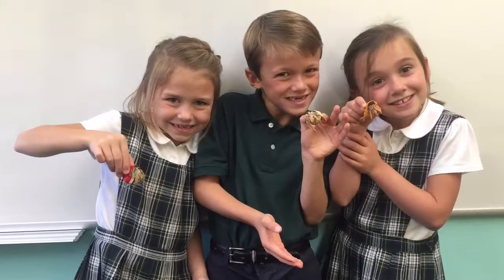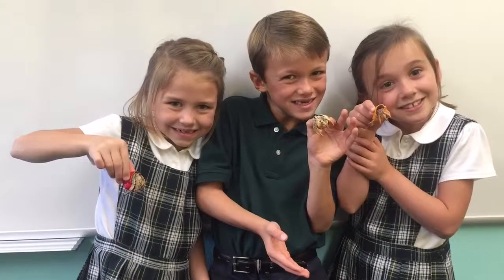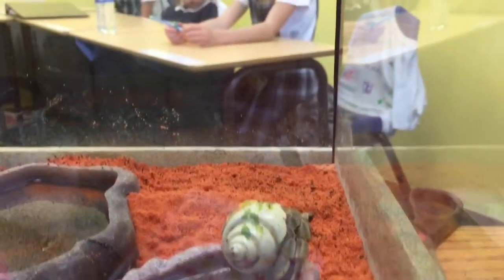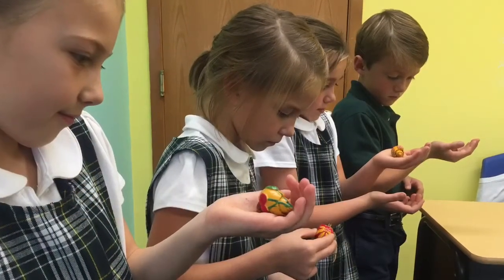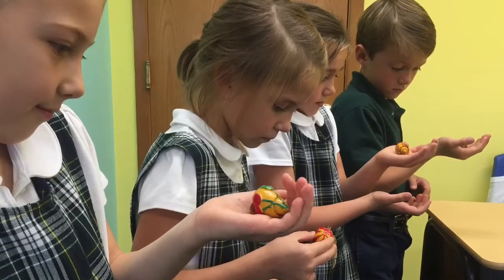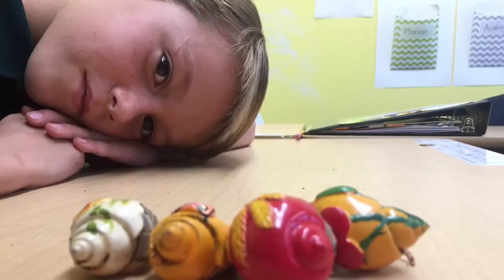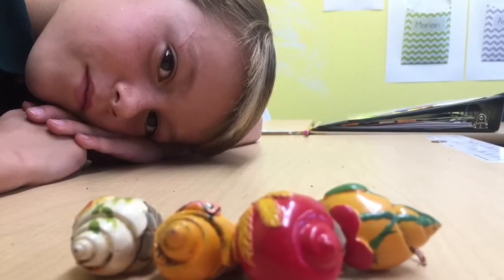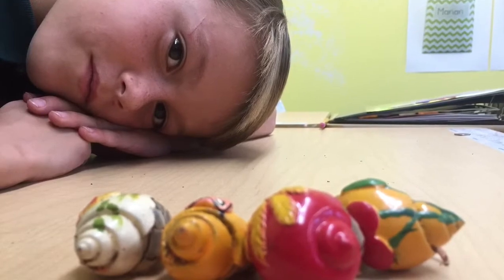Hermit Crabs by The 2nd Grade